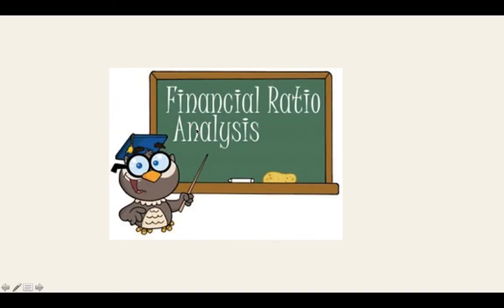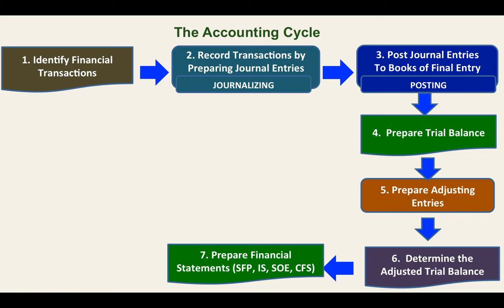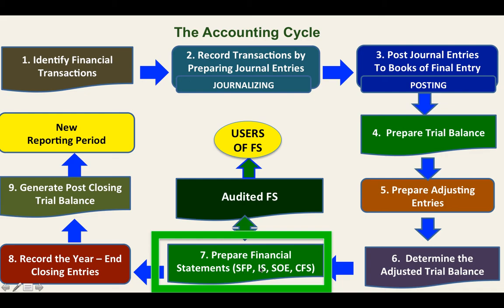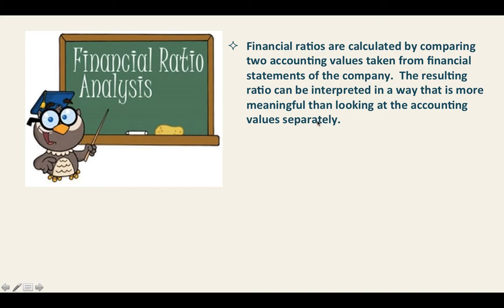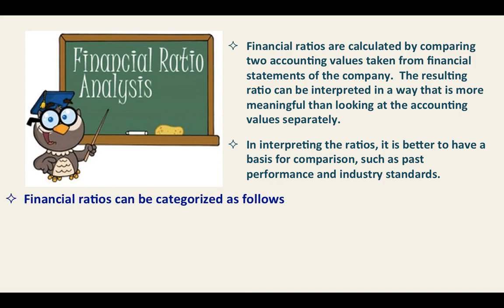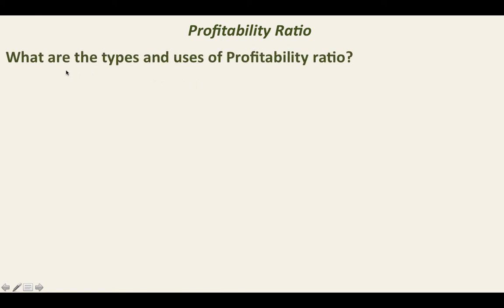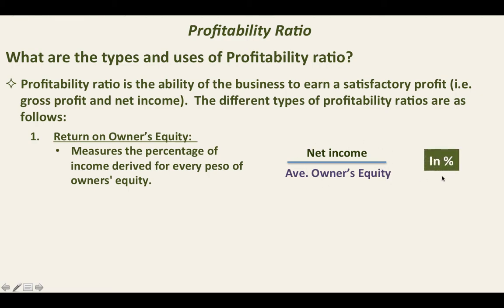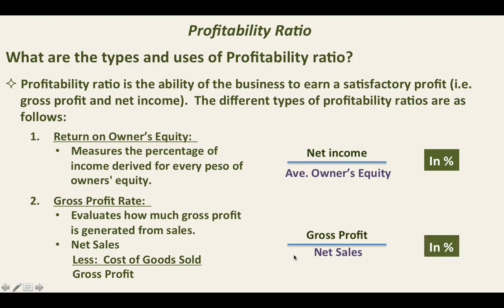Financial Ratio: Profitability Ratio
This video provides discussions and illustrations on the concepts and principles of financial ratio, and the first category of financial ratio which is the profitability ratio.